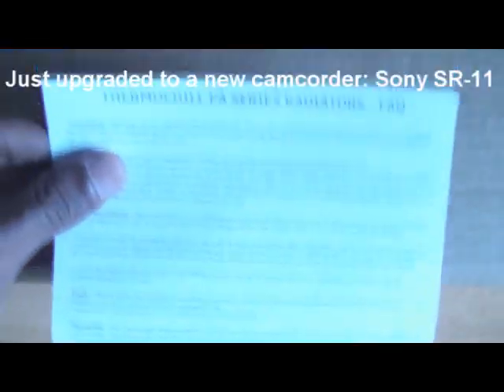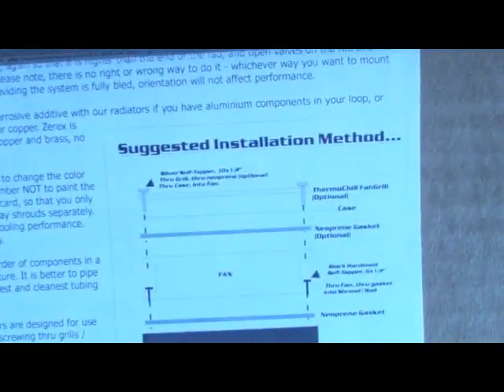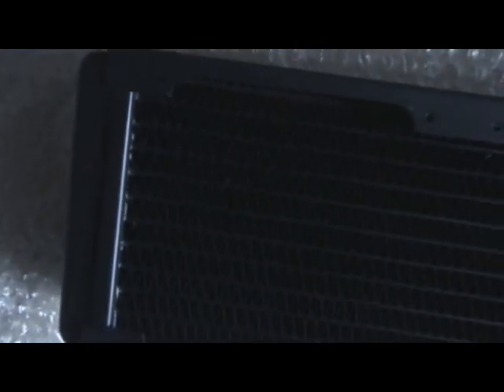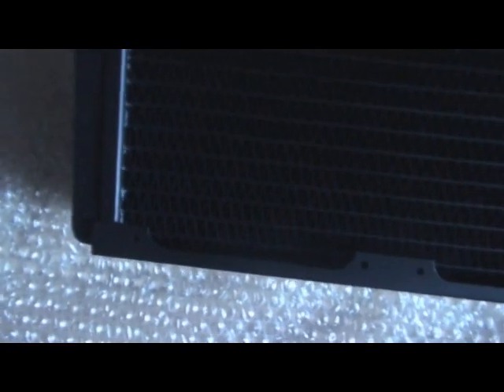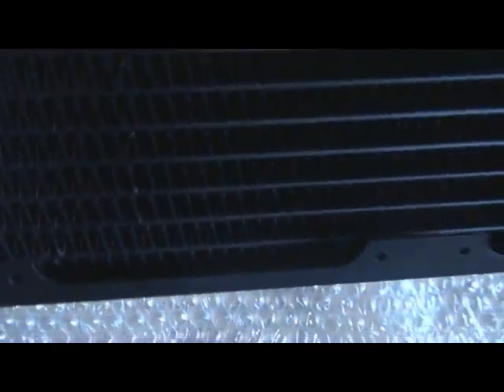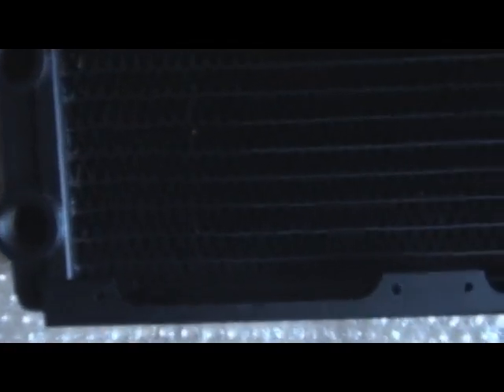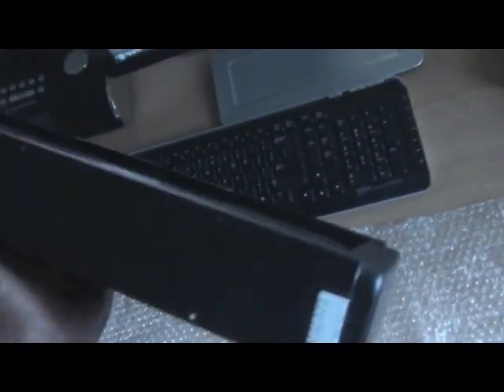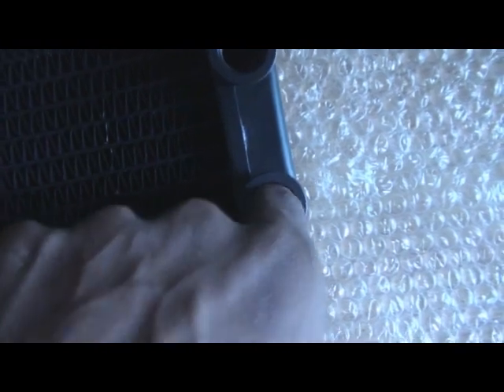Badie05's Gaming PC Build Part 4: Radiator (Thermochill PA120.3)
This video depicts the Thermochill PA120.3 from the famous PA series. This radiator is just jaw dropping massive. Watch to find out more.

Asus P5Q Deluxe
Intel Core 2 Quad Q9550
G.Skill 4GB PC2-8500 DDR2-1066
Antec P182
Seagate Barracuda 320GB + 500GB
Samsung SH-S203B
HIS Radeon HD 4850 IceQ4
HT Omega Striker 7.1
Samsung T240 24'' 5ms 1920x1200 LCD
Logitech Z-5500 Digital 5.1
Logitech G15 v2
Razer DeathAdder

Swiftech MCP655
Thermochill PA120.2
D-Tek Fuzion v2
1/2 Danger Den Tygon Tubing
Danger Den 5.25" Resevoir